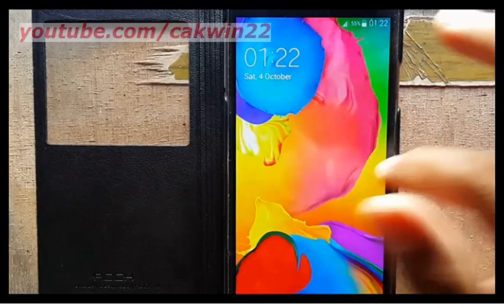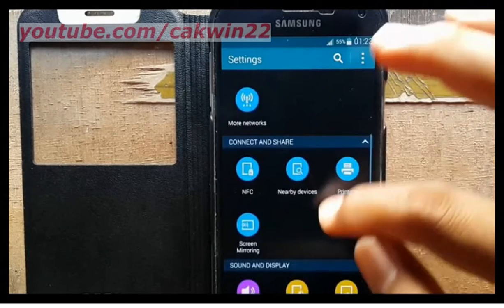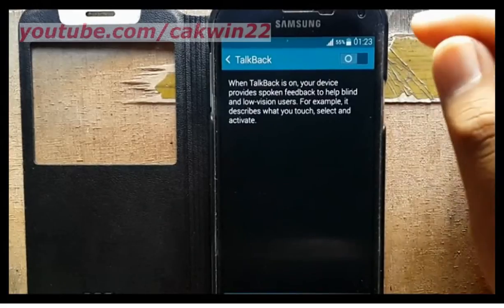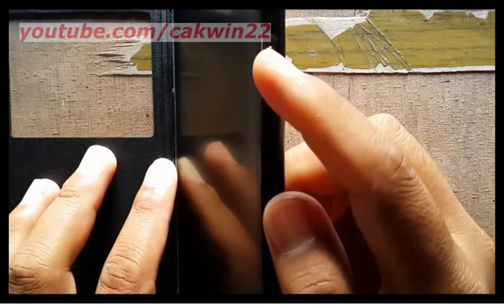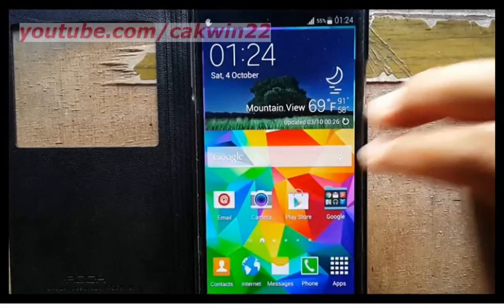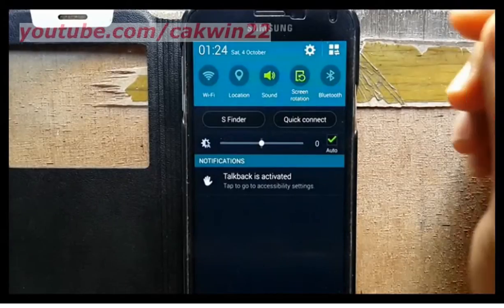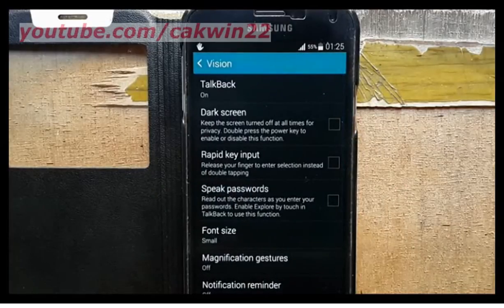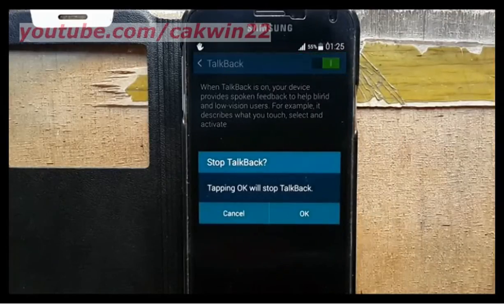Samsung Galaxy S5 : How to turn on/off Talkback (Android Phone)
This video show How to turn on/off Talkback on Samsung Galaxy S5